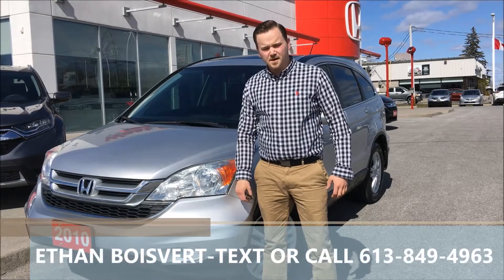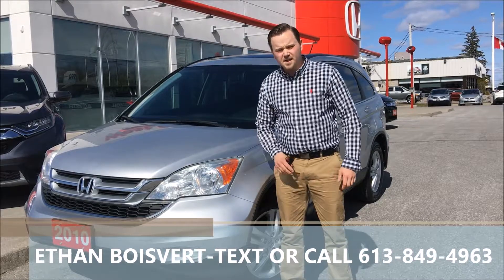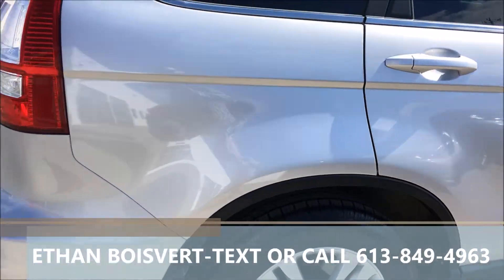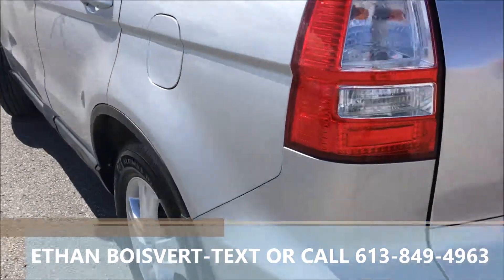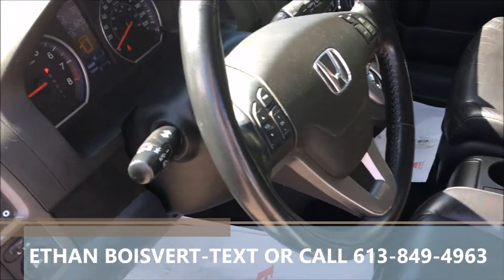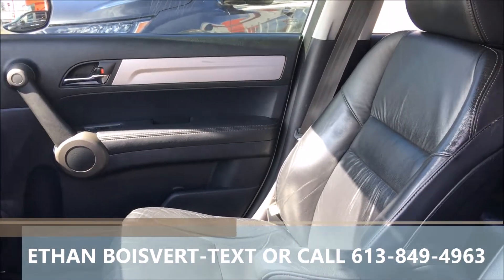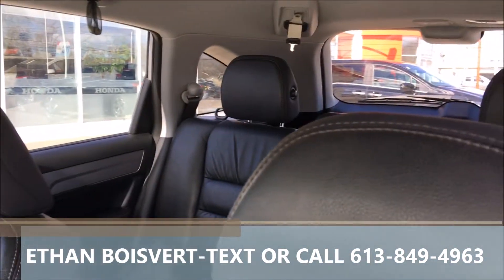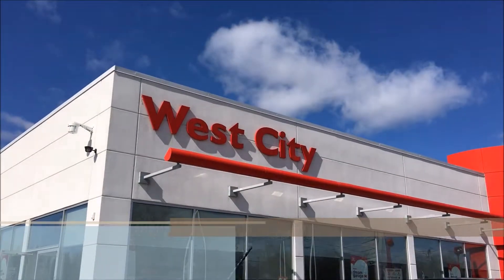2010 HONDA CRV EXL TEXT 613 849 4963